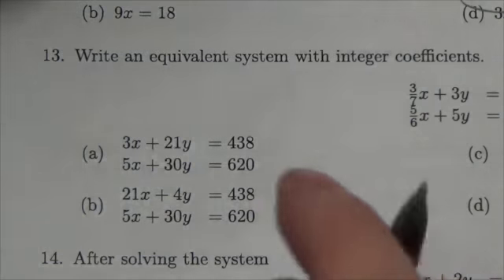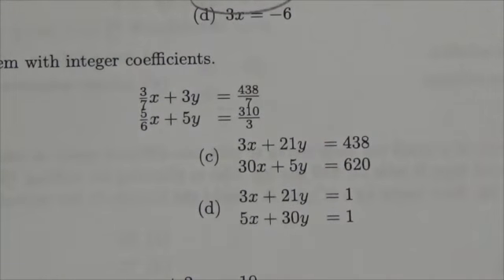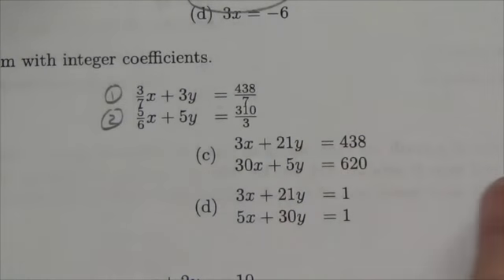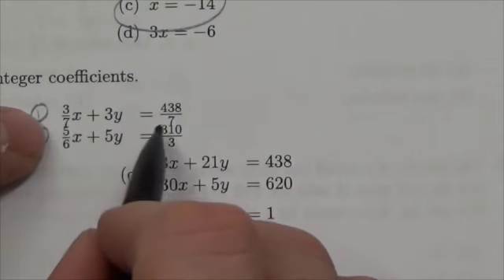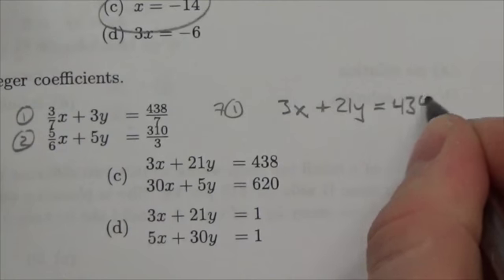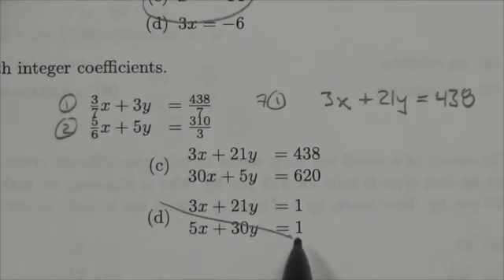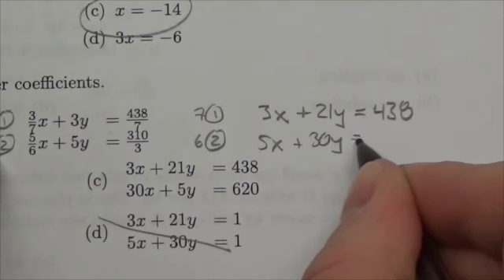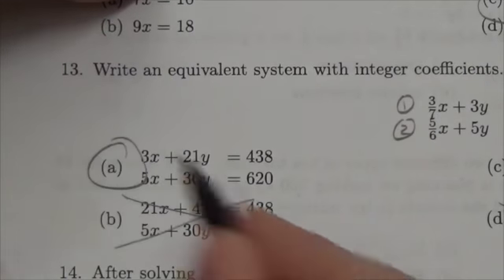Math 10C Systems Review MC#13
This video is about preparing a system for a solution by elimination.